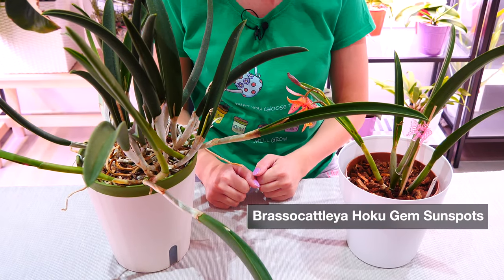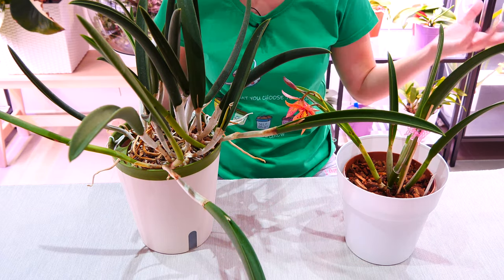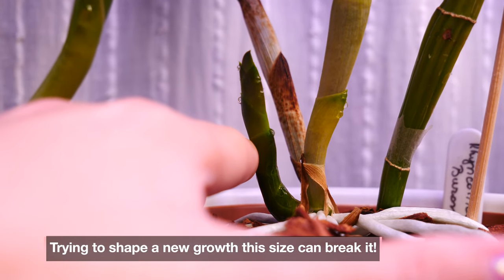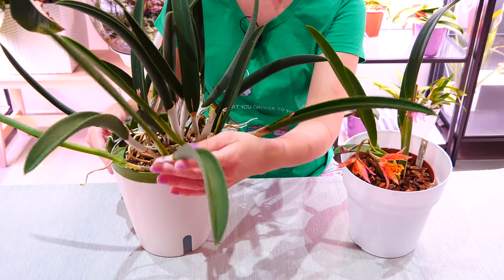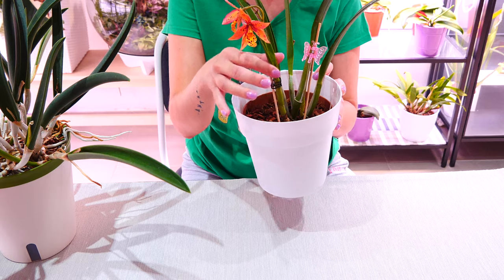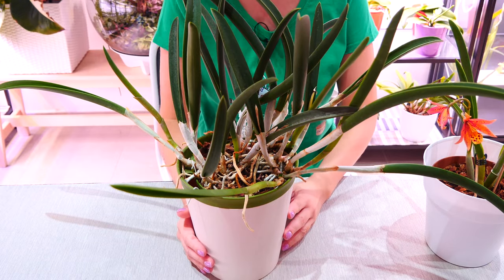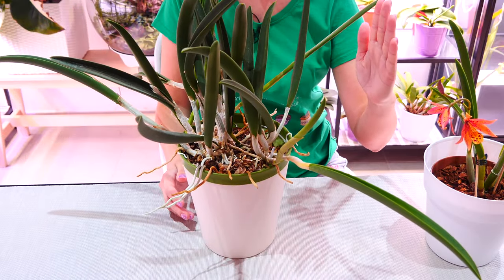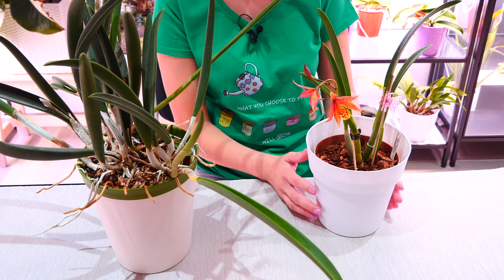When & How to safely shape a Cattleya new growth - Orchid Chare Quick Tips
Cattleya new growths can be quite rigid when young and is best not to try and straighten them at this point. hen almost, or fully mature they become much more flexible!

🌸 Want to send me something? Here's my address!